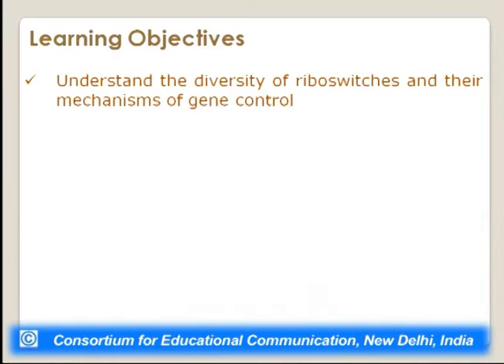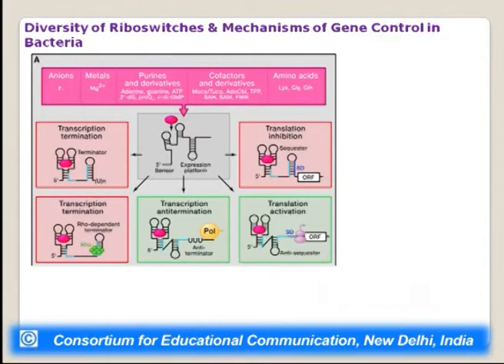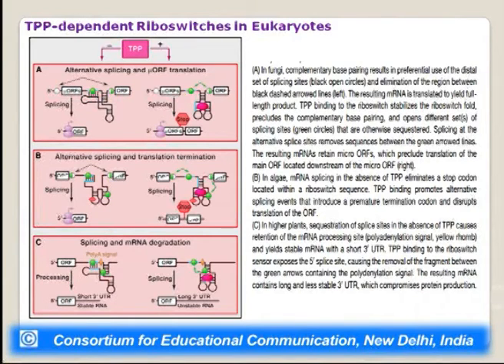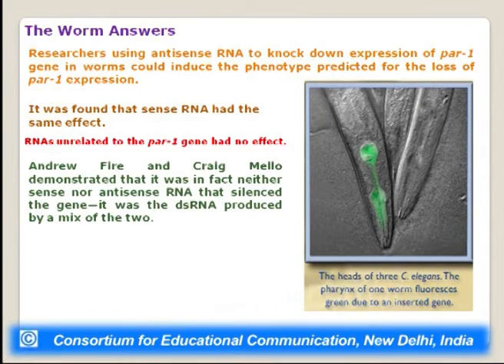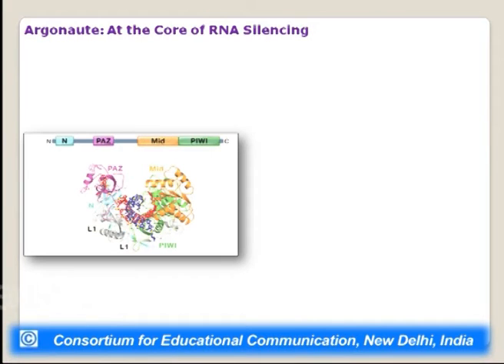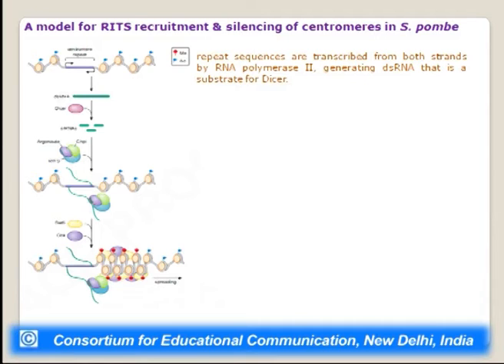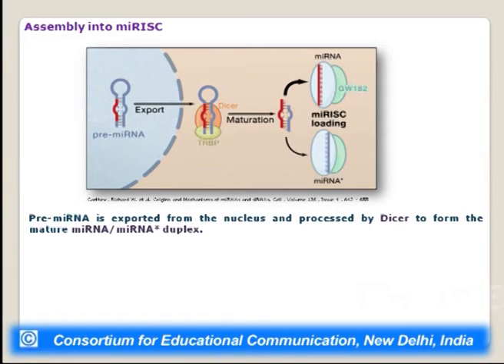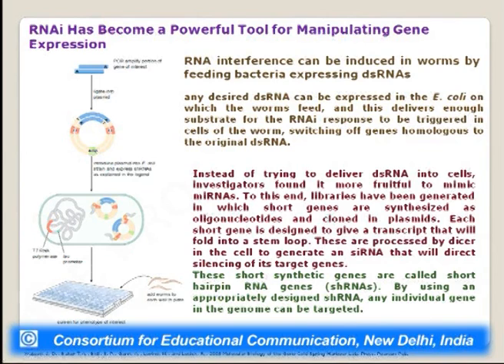Riboswitches and RNA Interference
This Lecture talks about Riboswitches and RNA Interference